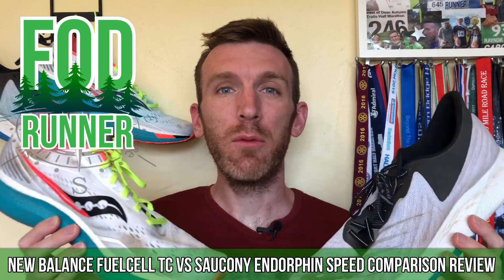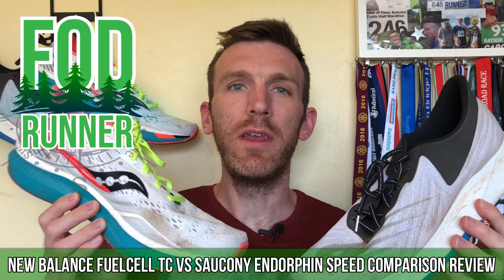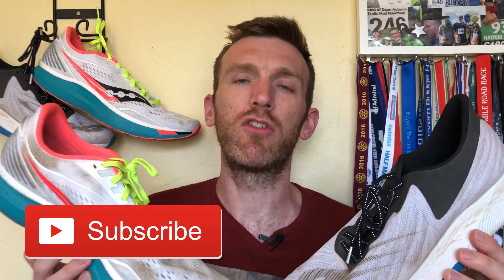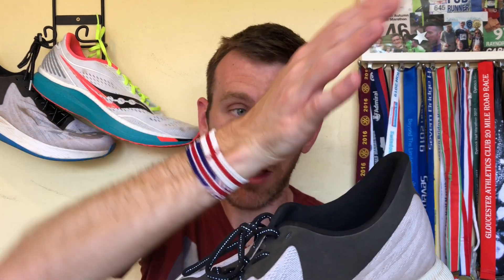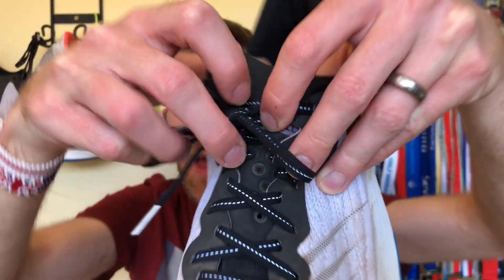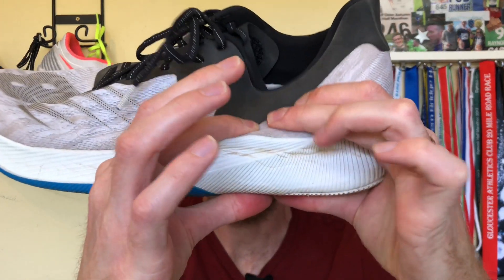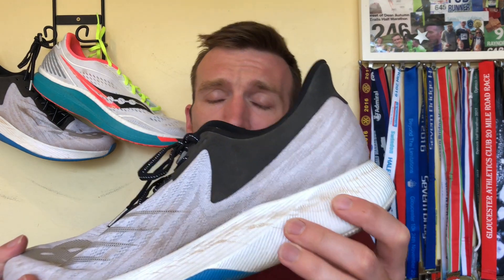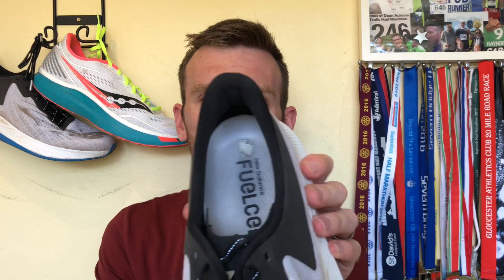New Balance FUELCELL TC vs Saucony ENDOPRHIN SPEED "Training Partner" COMPARISON Review | FOD Runner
New Balance FUELCELL TC vs Saucony ENDOPRHIN SPEED "Training Partner" Comparison Review - today I am putting the "training partners" side by side and providing a comparison between the new balance fuelcell tc and the saucony endorphin pro. For me, the 2020 highly anticipated training partner shoes have been released and its been rather novel to try out a couple of these in the form of the fuelcell tc and the endorphin speed, but which one do I prefer? which one has done the best job?

00:00 - Intro
01:25 - New Balance Fuelcell TC - Pro's & Con's
06:02 - Saucony Endorphin Speed - Pro's & Con's
09:05 - Overall Thoughts